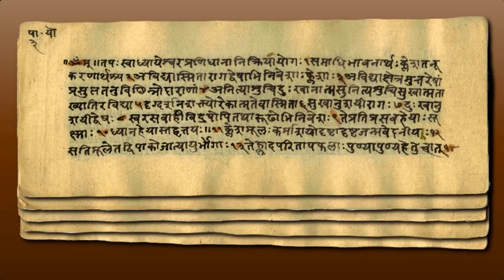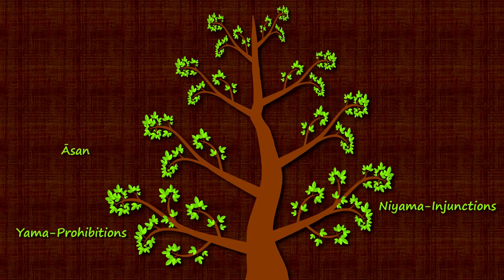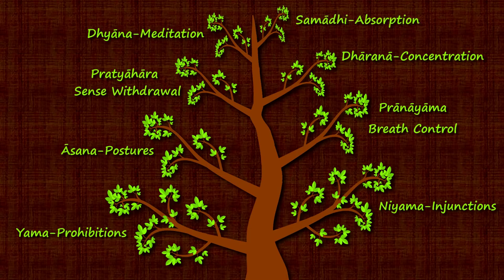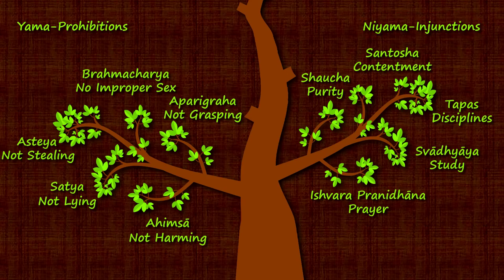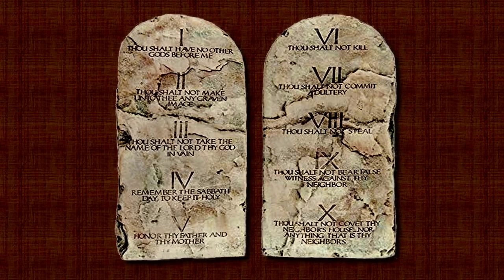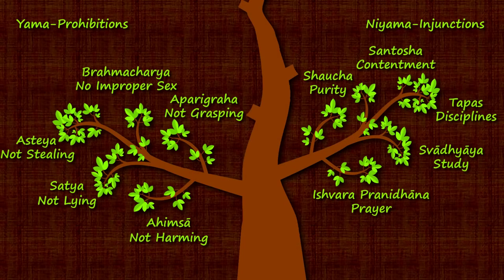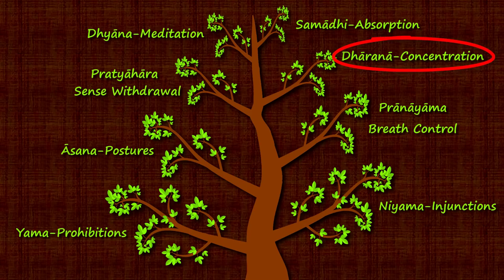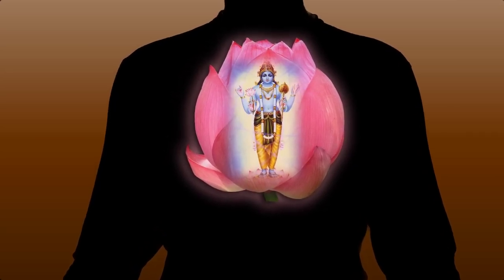Patanjali's Yoga Sutras, The Eight Limbs of Yogic Meditation ~ Swami Tadatmananda Explains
Swami Tadatmananda teaches that "all forms of Yogic Meditation practiced today are based on the Yoga Sutras -- a Sanskrit scripture by the ancient Indian sage, Patanjali.  This famous text prescribes a sequence of eight specific practices, ending with samadhi, to reach the ultimate goal of spiritual life.

The eight limbs (ashta anga) of yoga present a road map for spiritual practice, beginning with yama (prohibitions) and niyama (injuctions) which are intended to purify one's mind (sattva shuddhi), then asana, posture, required for long periods of seated meditation, then pranayama, breathing exercises, pratyahara, sense withdrawal, dharana, concentration, dhyana, meditation, all leading to samadhi, a mystical state of absorption.

Meditation - A Journey of Exploration

Swami Tadatmananda is a traditionally-trained teacher of Advaita Vedanta, meditation, and Sanskrit.